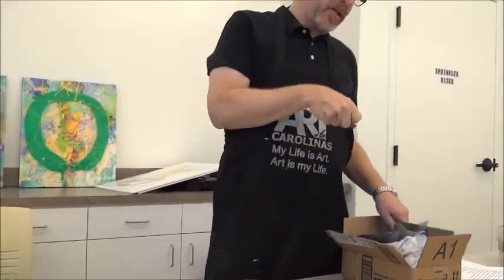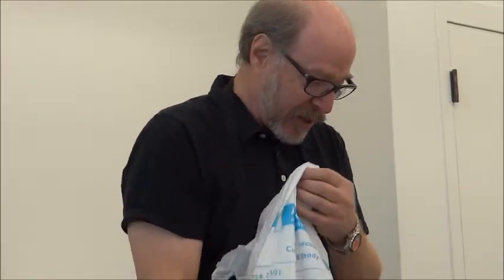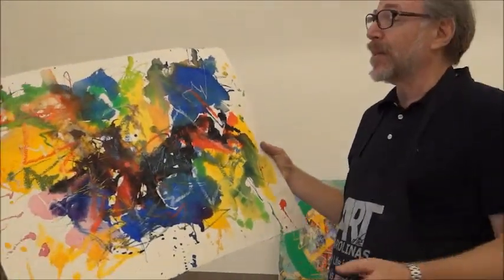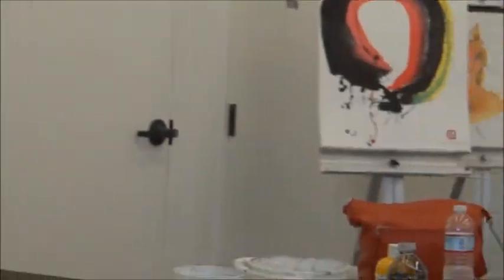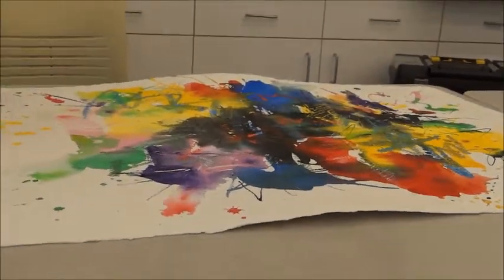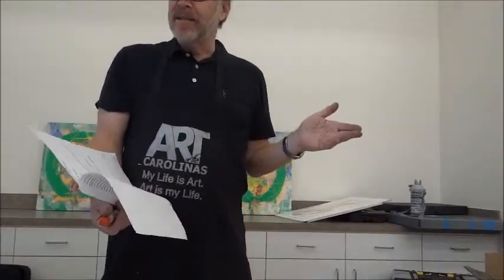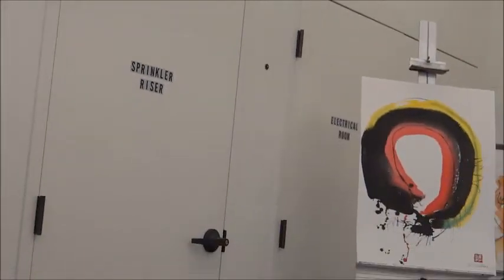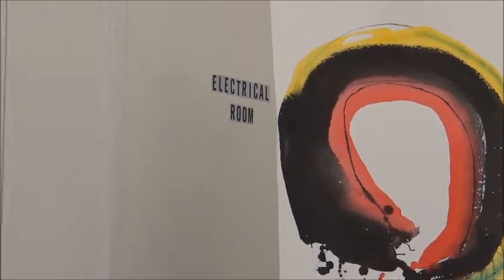Bill Buchman on Zen and the Art of Painting 2 (demo)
for more info on artist Bill Buchman. In this video Bill continues his talk on Zen and the Art of Painting and he gives a demo using large oil sticks. I attended his workshop at the Longboat Key Center for the Arts in Florida on February 7 & 8, 2013. Bill welcomed me to video his talk and demo (you'll find other videos from his classes on my YouTube channel). I enjoy recording his workshops almost as much as I do learning from him! - Video created by lenna young andrews